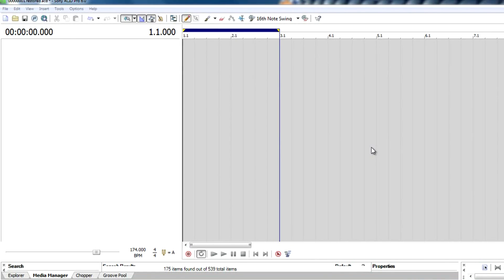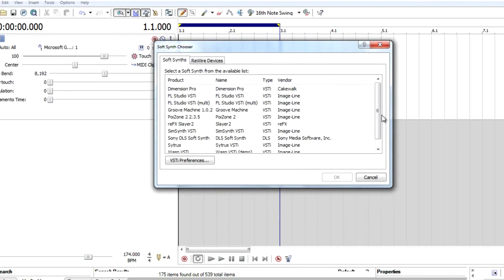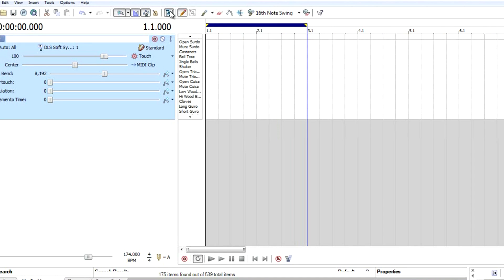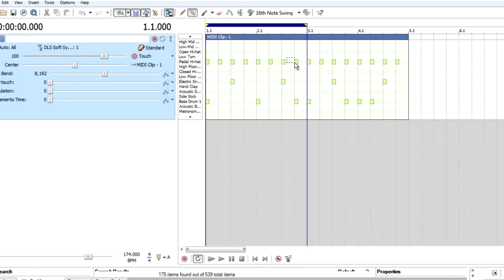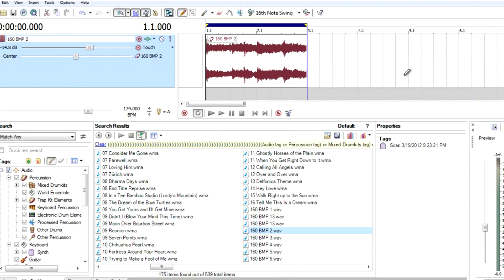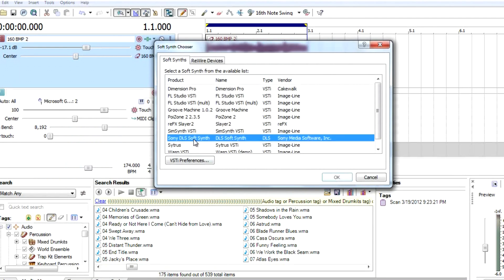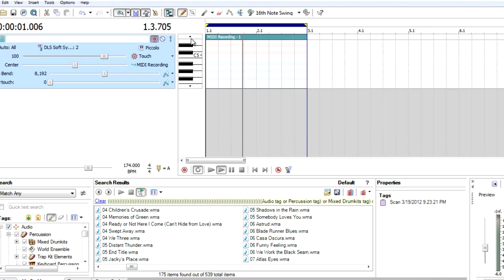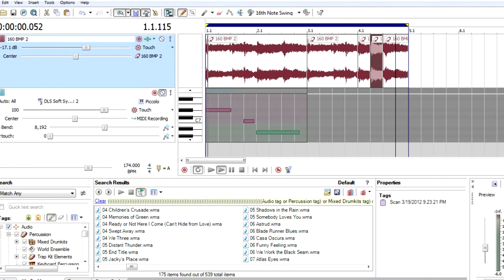How to use Sony Softh Synth as a Drum Machine Midi in Sony Acid pro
comment and rate ask me anything about Sony Acid